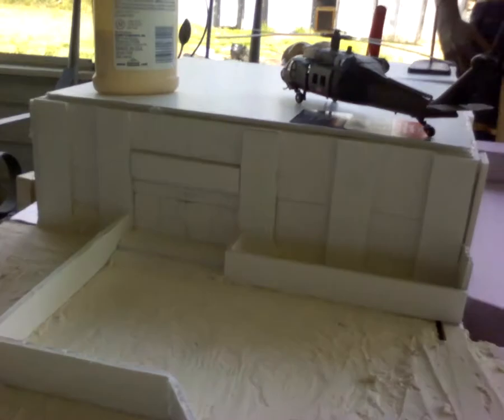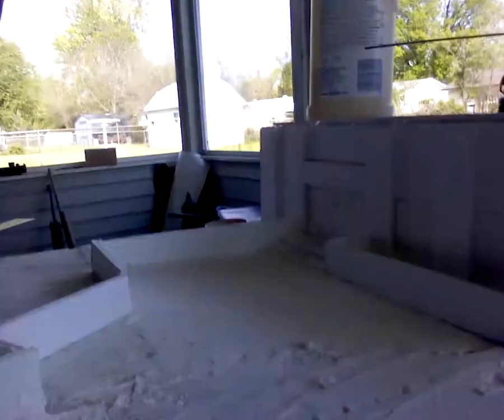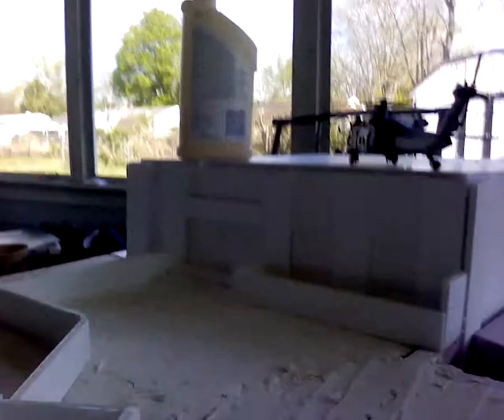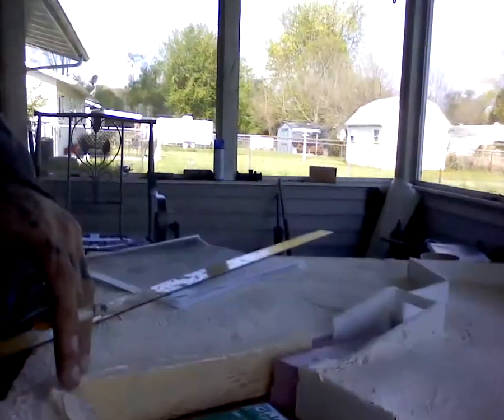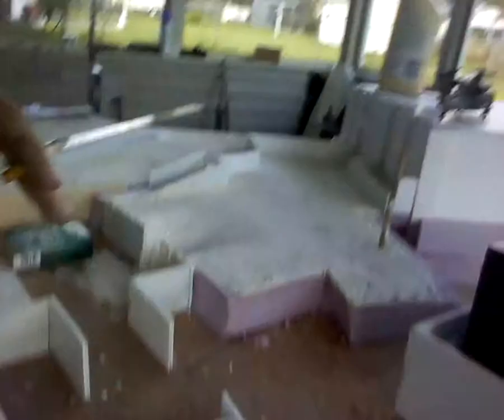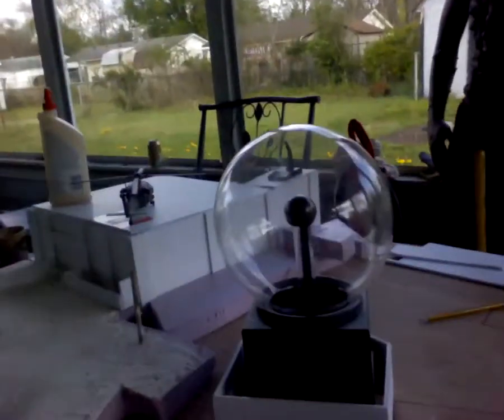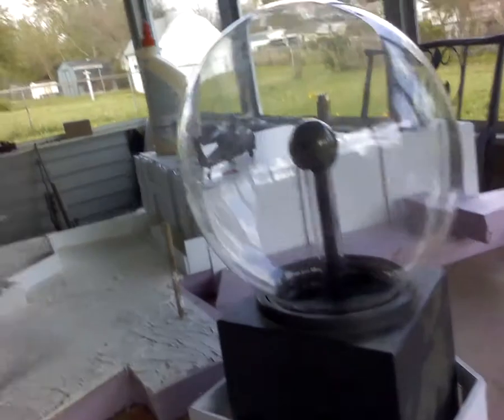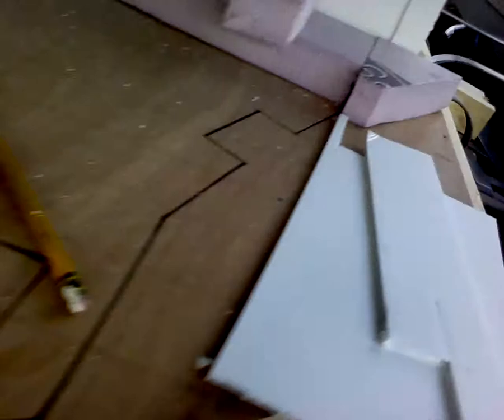Dome MW3 Diorama Part 1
1:72 Scale Diorama of Modern Warfare 3s "Dome" Map. Part 1